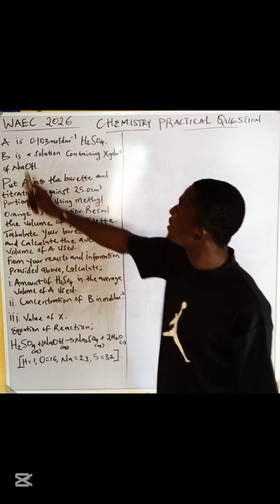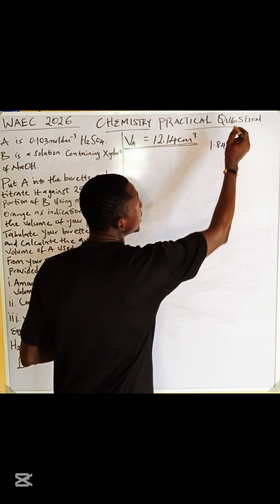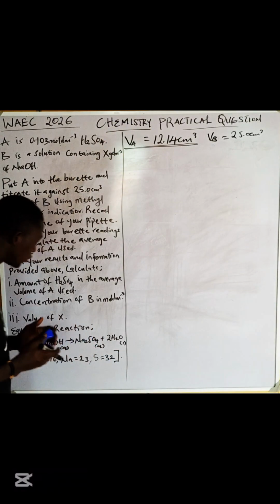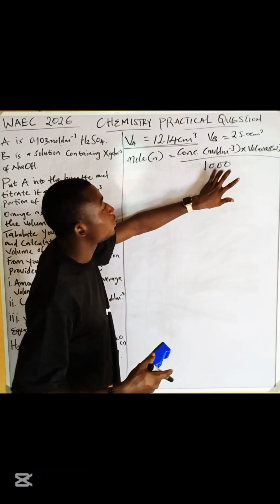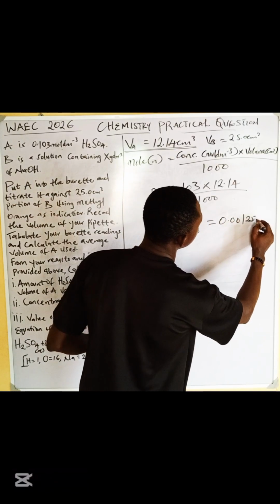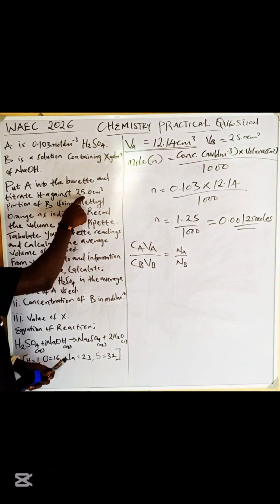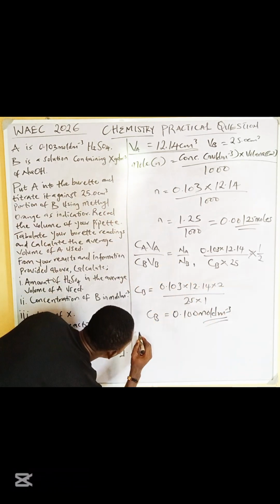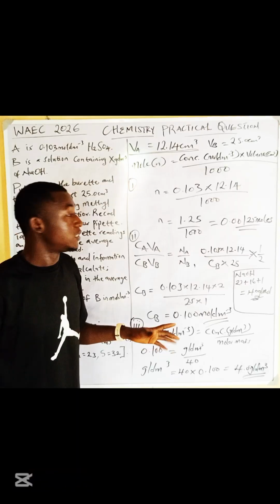WAEC 2026 CHEMISTRY TITRATION QUESTION EXPOSED. A MUST WATCH!!!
This is a predicted practical question for all students writing WAEC 2026 CHEMISTRY PRACTICAL.